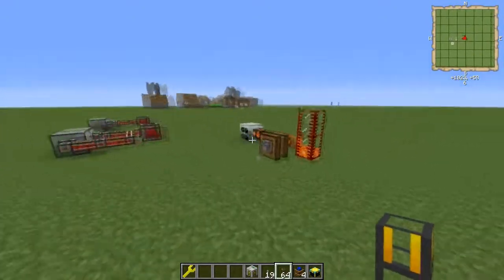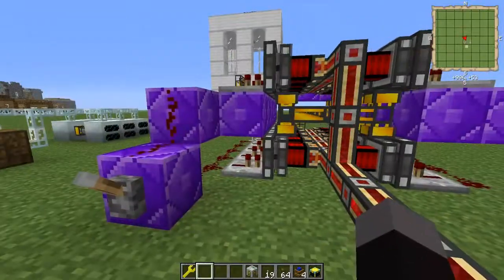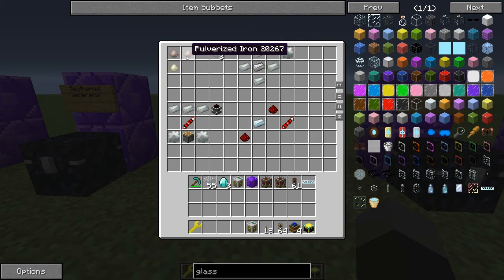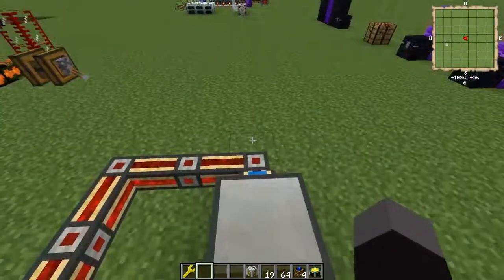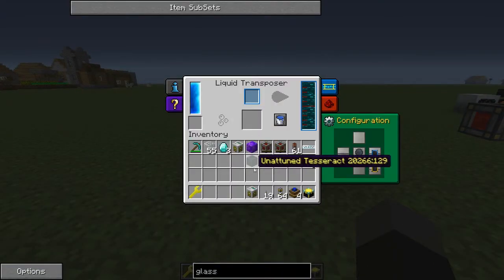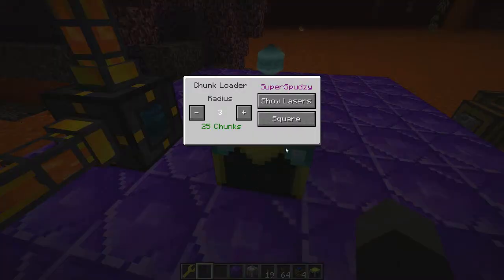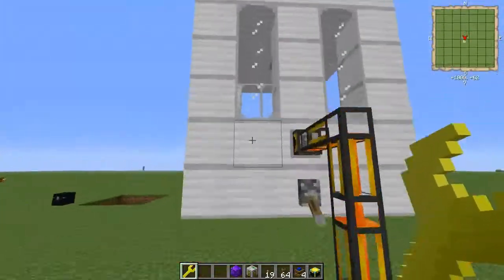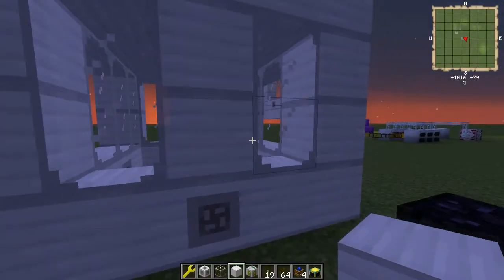Feed the beast tutorial best starting power setup unlimited power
Hey guy's hope you enjoyed if you could leave a like and a comment of what you thought and if you want to see more of this let me know tahnks for watching.